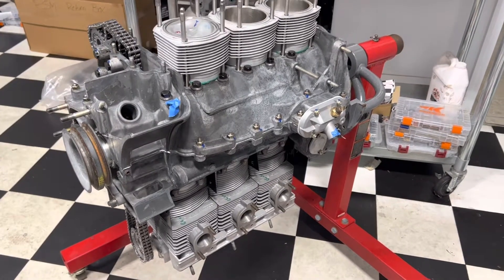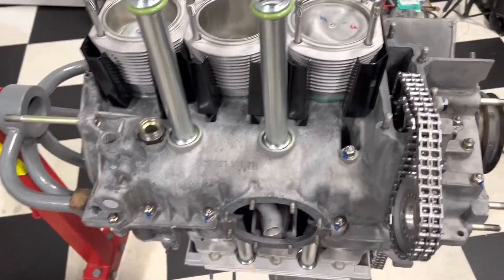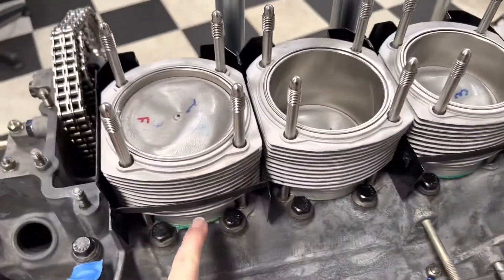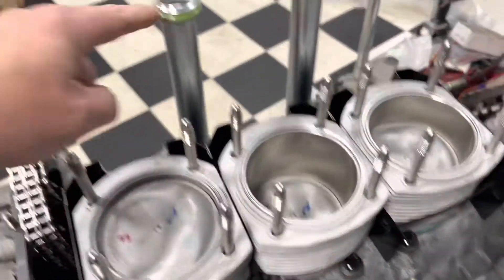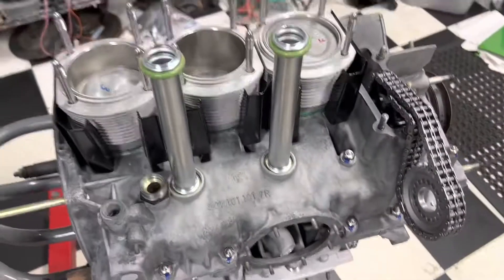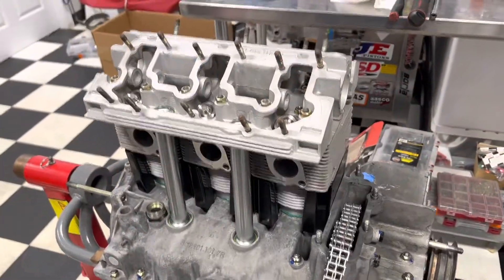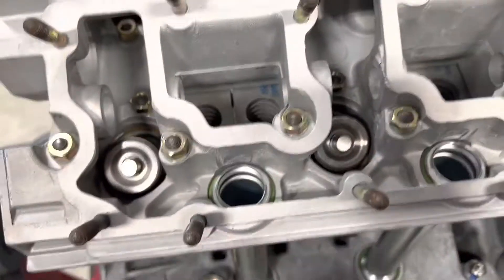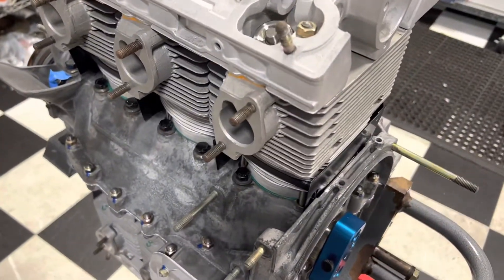1974 Porsche 911S Cylinder Head Install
Watch along as BreitWerks installs a cylinder head assembly on a 1974 Porsche 911S.